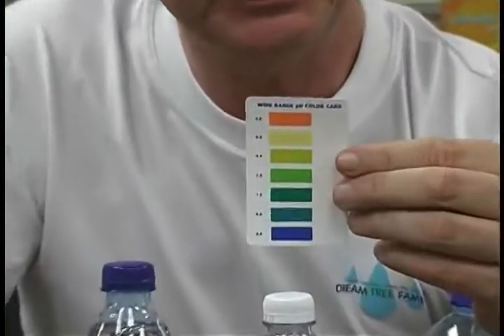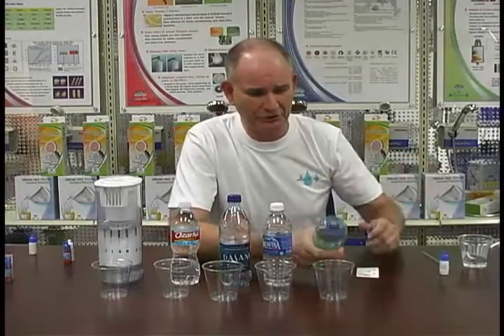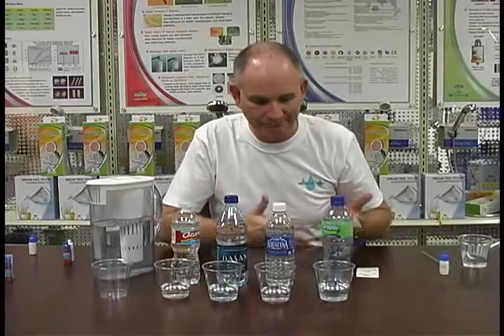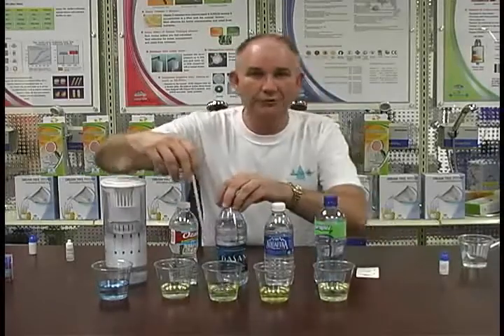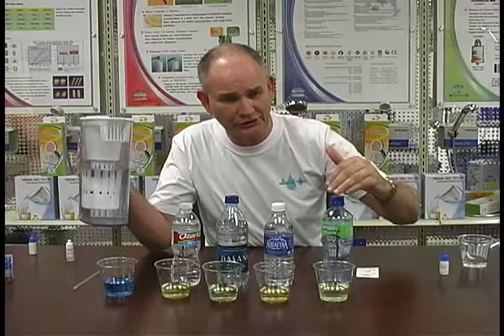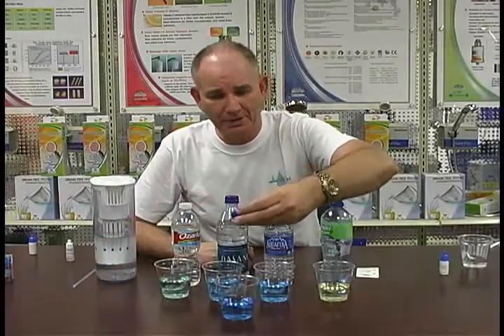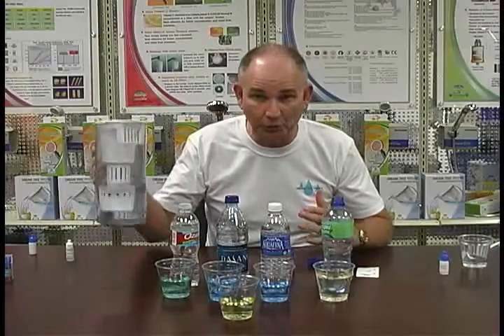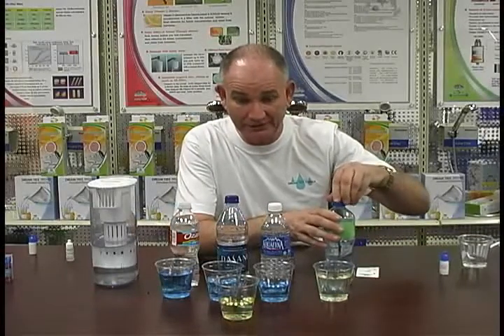Alkaline Ionized Water vs acidic's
Its widely believed that the water we now consume from commercial filtering machines and bottled water companies is good for us. In America alone we spend more than $12 billion dollars annually on bottled water. Countless tests and facts repeatedly show that water treated with distillation and reverse osmosis take the good out with the bad, leaving us with Acidic/Dead Water.

You might be asking yourself, whats the big deal? It has now been scientifically proven that the balance of health in our body is directly related to the pH levels of the water and blood circulating inside all of us. More simply put, a body that is Acidic is a breeding ground for disease.